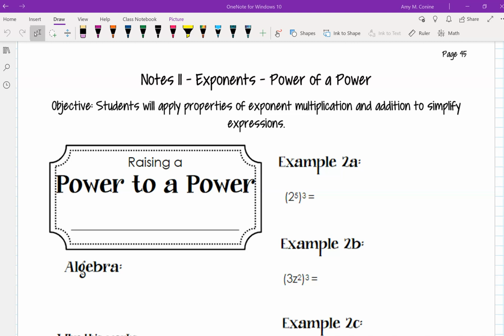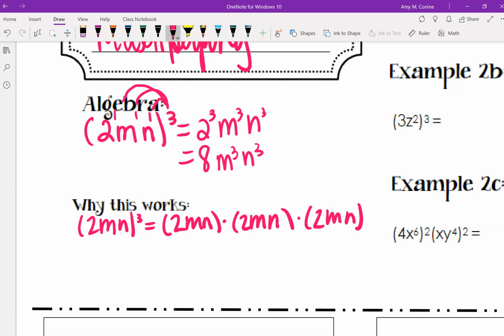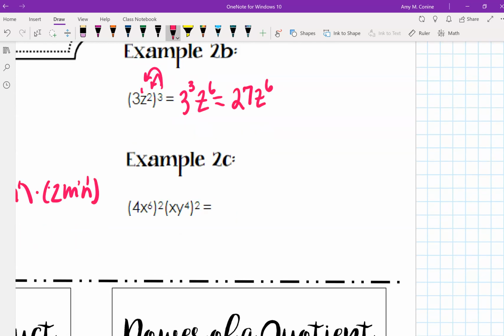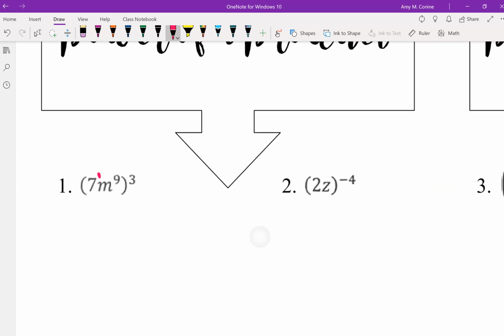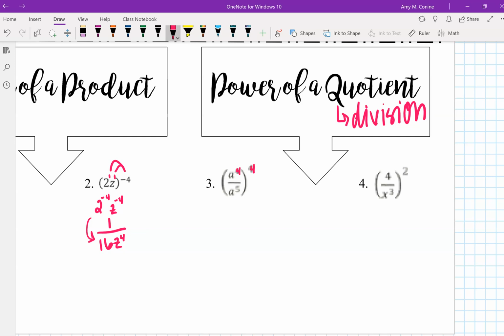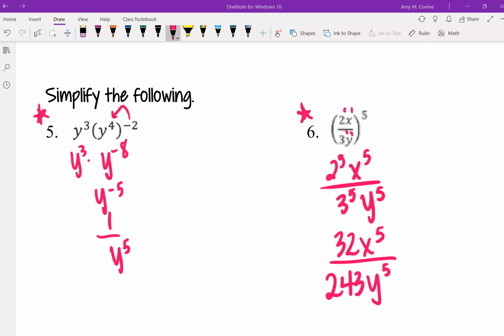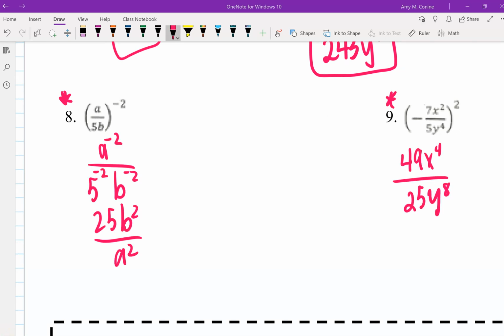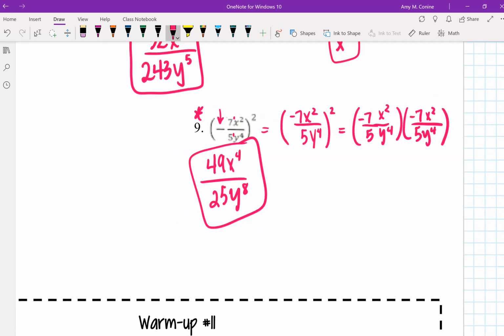Unit 0 Notes 11 A1